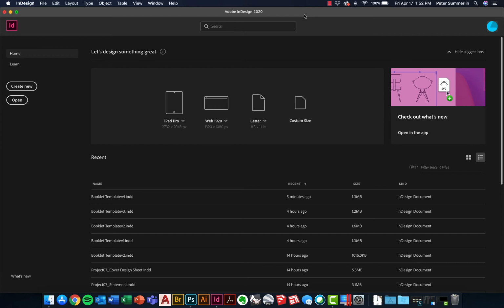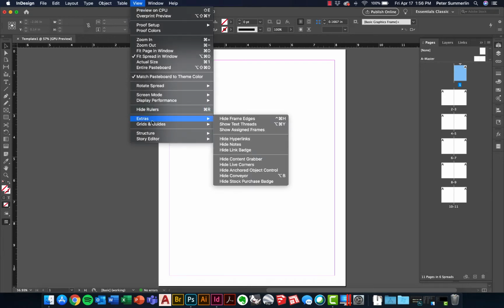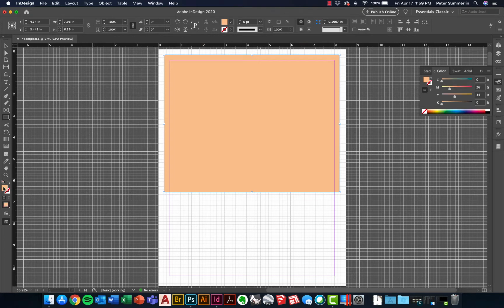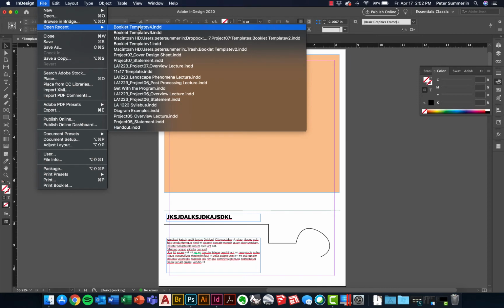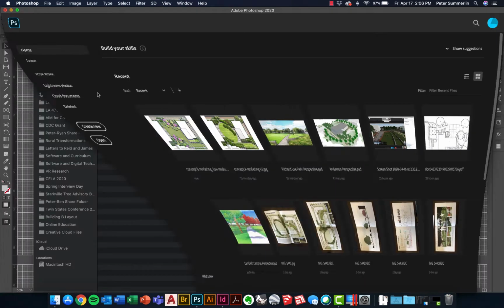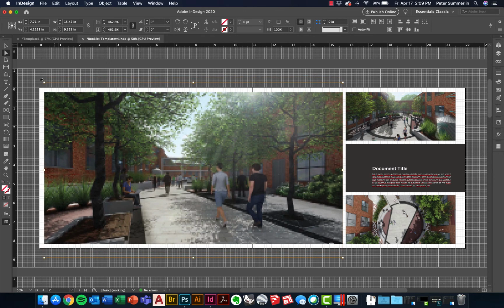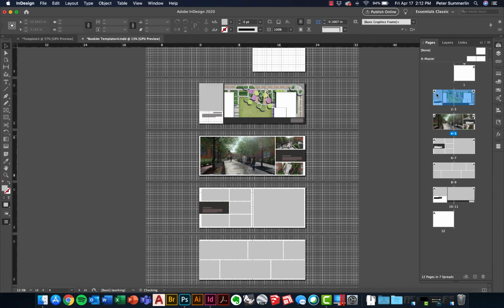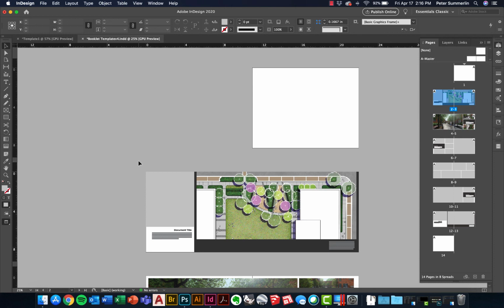Getting Started with Portfolios in Adobe Indesign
This video walks through the steps for creating a new InDesign document and using three basic tools: the rectangle tool, the pen tool, and the type tool.  Each of these tools was essential in the building of a portfolio template.  The video also demonstrates strategies using a template to quickly insert content to create a project or personal portfolio.  Along the way, it discusses tips and tricks for working with InDesign to ensure you are working effectively and efficiently in the construction of multi-page documents.